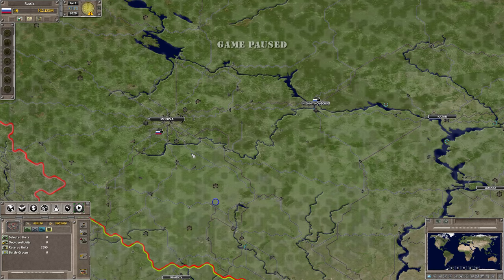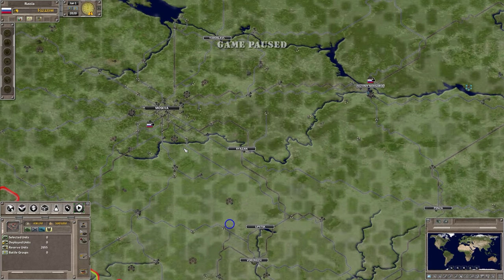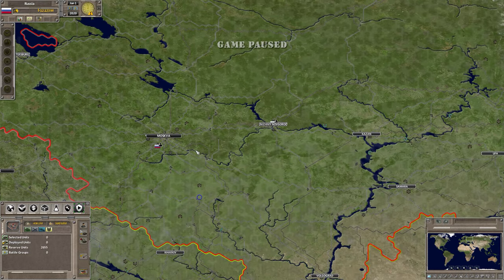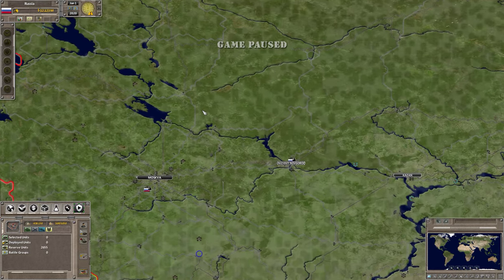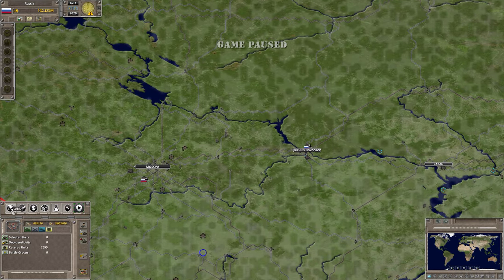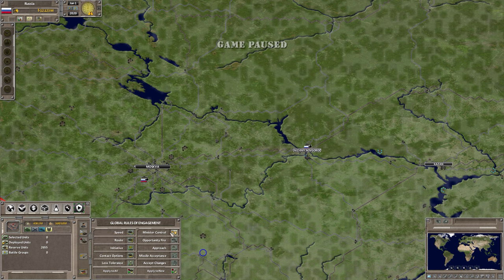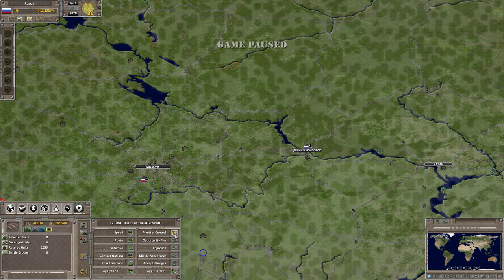Supreme Ruler Ultimate - Toggle AI control of units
Short video to indicate how/where to toggle off/on AI control of units.